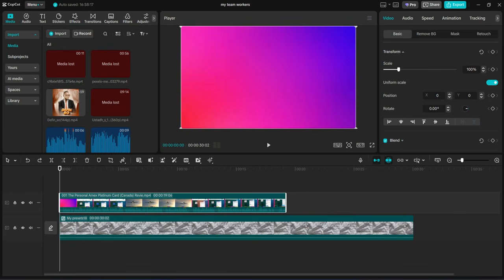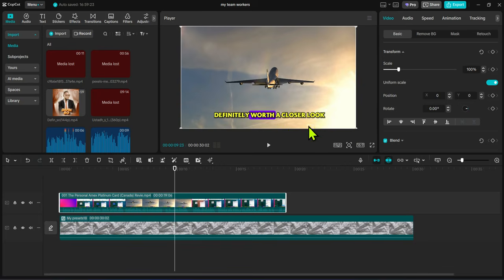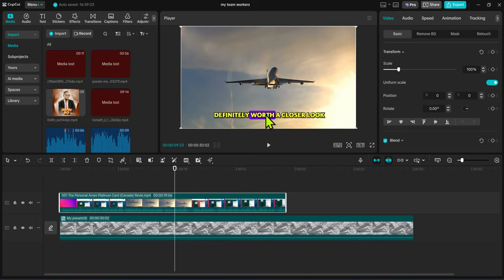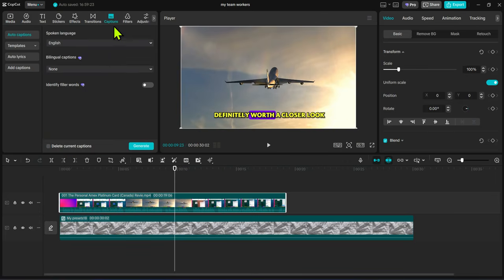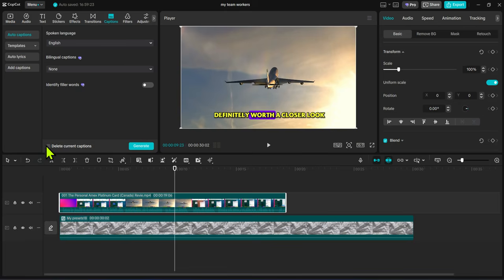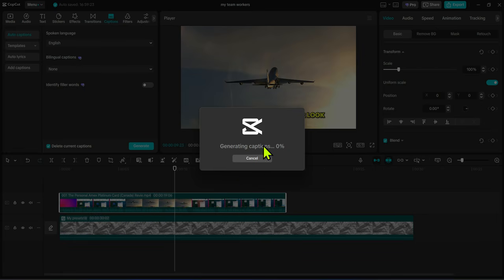How To Remove Caption From Video In CapCut (Step-by-Step Guide)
In this video, you’ll learn how to remove caption from video in CapCut quickly and efficiently. Whether you’re using CapCut on PC or mobile, I’ll show you how to remove caption from video in CapCut PC and even guide you on how to remove caption from script to video in CapCut editing for precise results. You’ll see how to remove video caption from imported video in CapCut and handle situations where you need to how to remove caption from a video with watermark in CapCut.

We’ll cover how to remove text caption from video in CapCut and demonstrate ways to how to remove caption from video in CapCut at once, making your workflow faster. You’ll also understand how to remove auto caption from video in CapCut and how to remove caption from video in CapCut on PC for complete control. This tutorial includes tips on how to remove caption from entire video in CapCut PC, how to remove caption from AI-created video in CapCut PC, and even how to remove old caption from video in CapCut. By the end, you’ll know how to remove caption voiceover from a video in CapCut and manage captions effectively whether you’re using CapCut Pro, CapCut AI, or CapCut on computer.